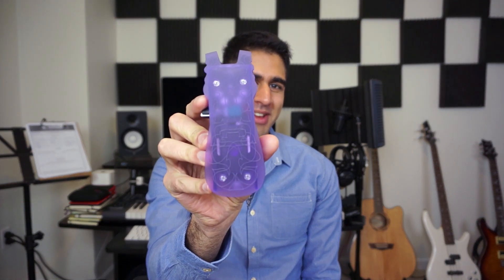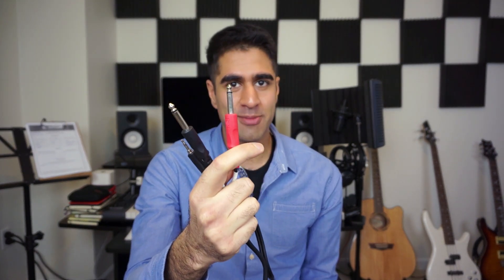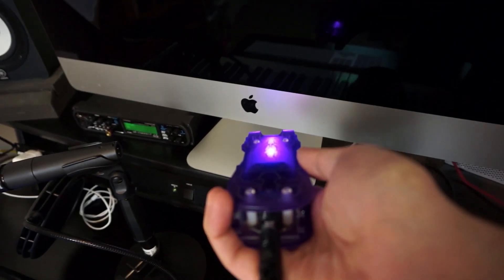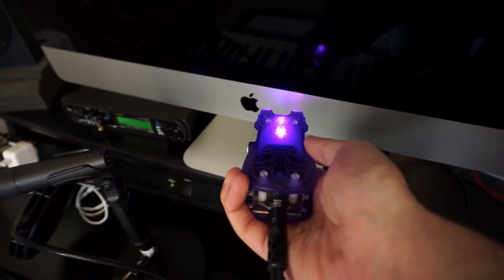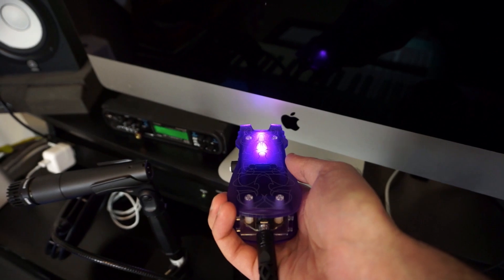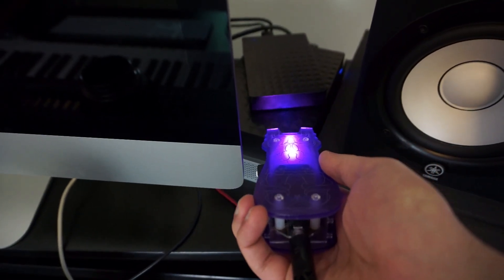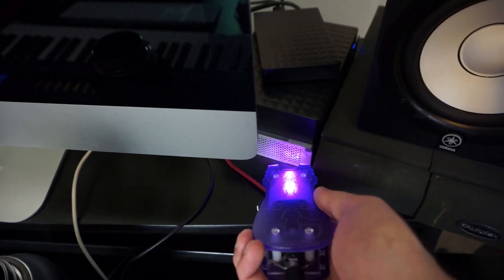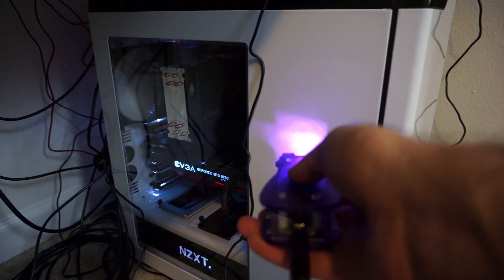Recording Electric Signals with the Elektrosluch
In this video, I show you a cool new piece of gear I have called the Elektrosluch 3+. This adorable little fellow will allow you to record electric signals really cleanly and easily.